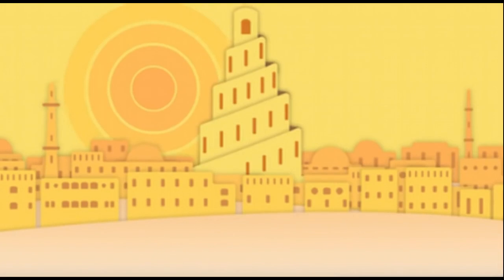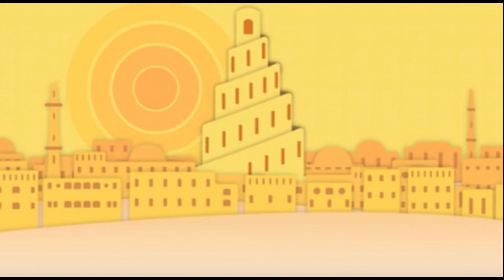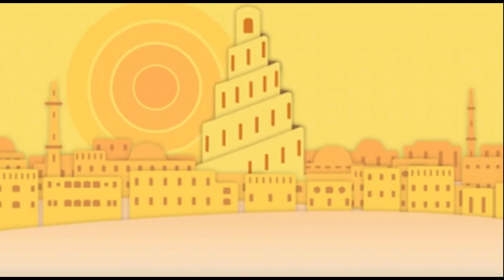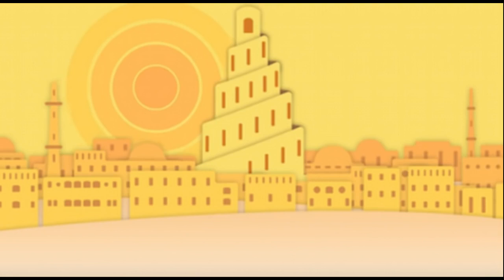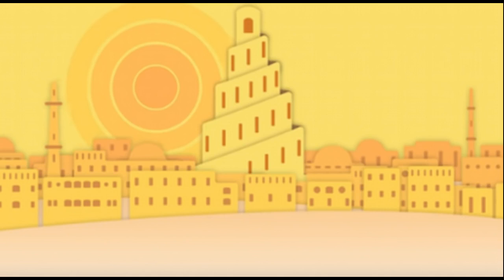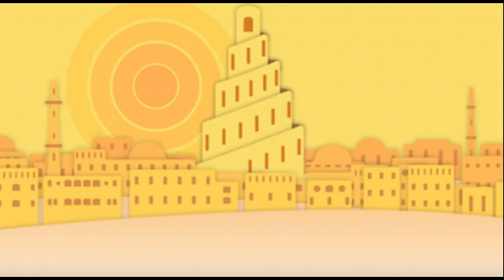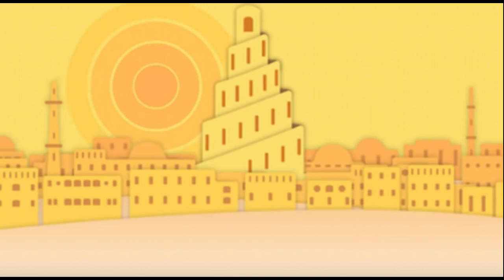Evidence for Bible's Tower of Babel Discovered On Stone Tablet